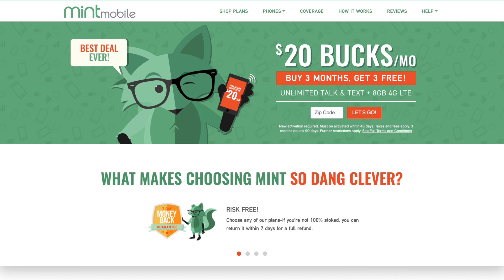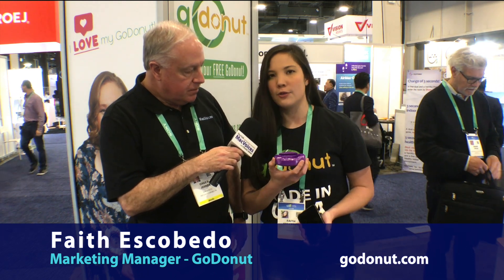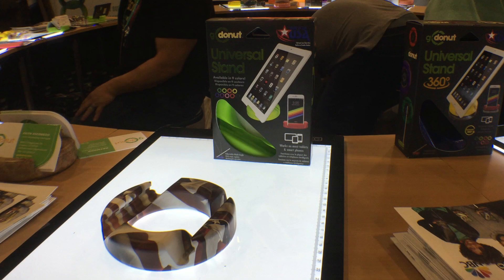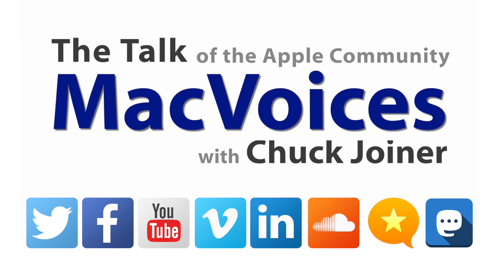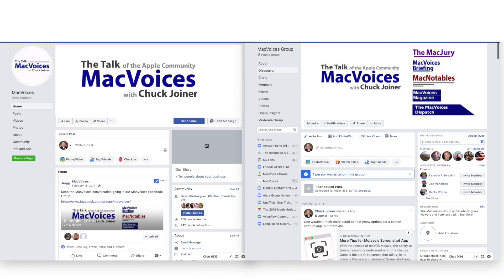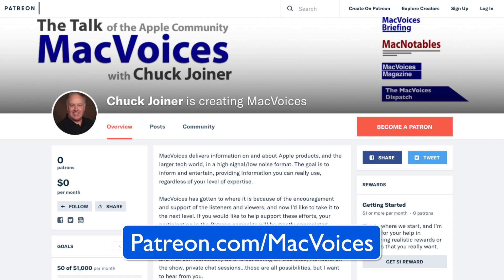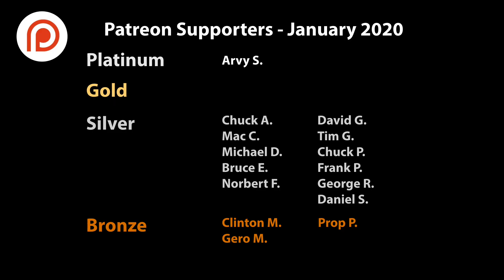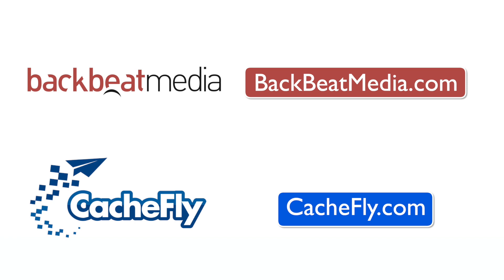MacVoices #20045: CES - GoDonut Delivers a Versatile iPhone and iPad Stand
At CES in Las Vegas, we got a look at the GoDonut, an iPhone and iPad stand that is small, offers multiple angles for each device, and can be used with cases on. Marketing Manager Faith Escobedo talks about its construction, finishes and colors.

MintMobile
MacVoices is supported by MintMobile. Cut your wireless bill to $15/month at MintMobile.com/MACVOICES.

Show Notes:

Chuck Joiner is the producer and host of MacVoices. You can catch up with what he's doing on Twitter, Facebook, and LinkedIn.